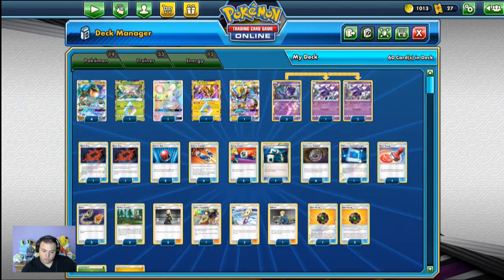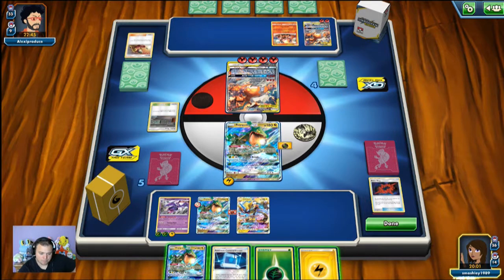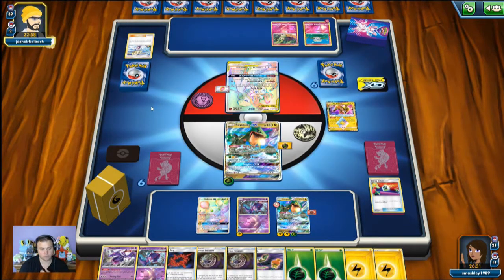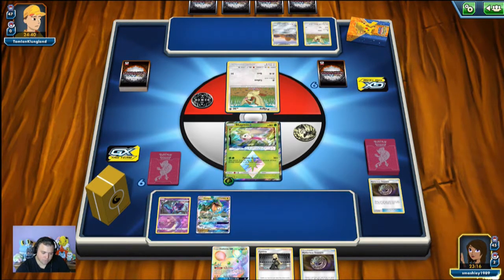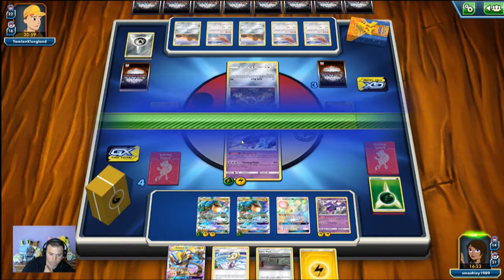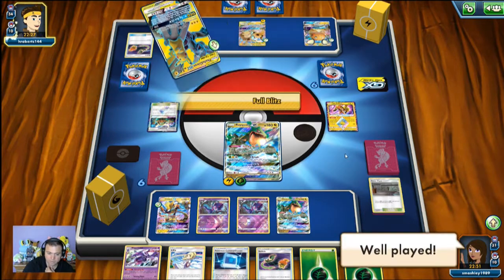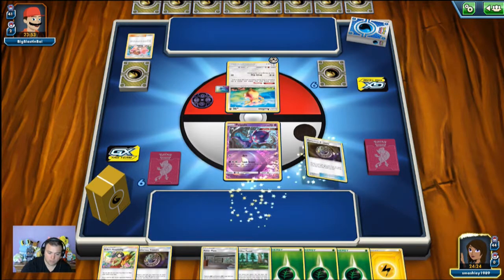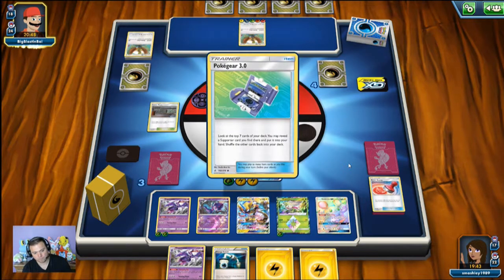Should anyone still be playing Rayquaza GX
Once a powerful meta-defining card, can the once-mighty Rayquaza GX still hold its own in the current standard format? Karl is determined to find out!